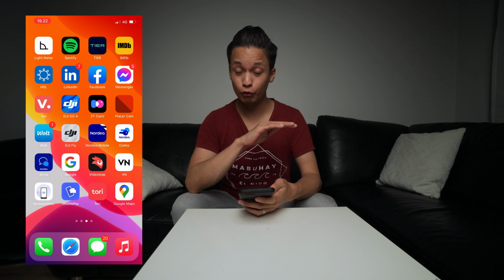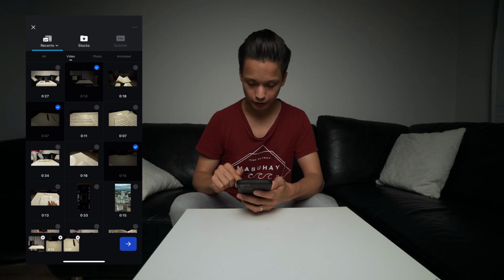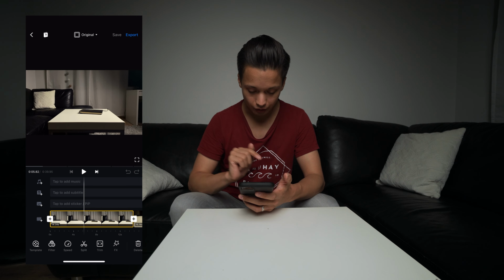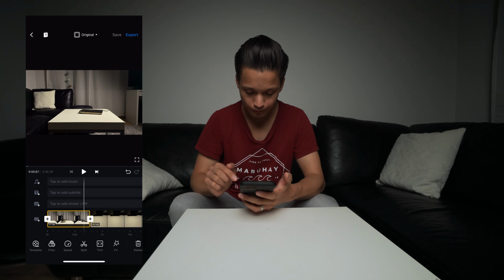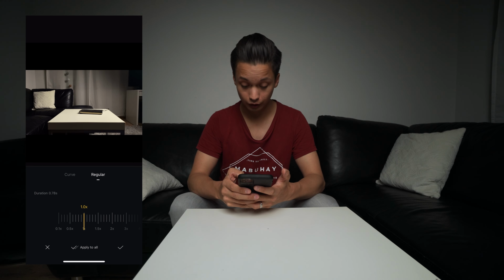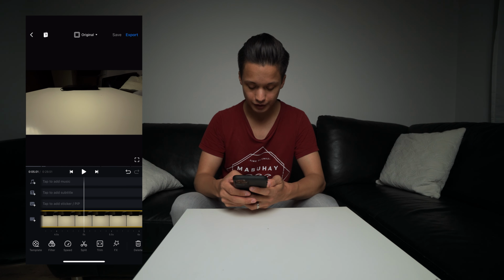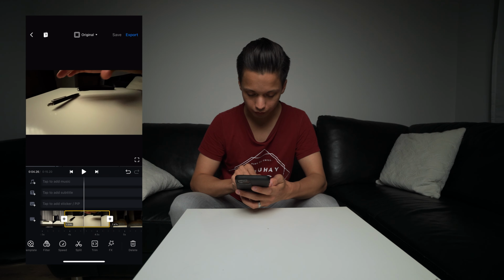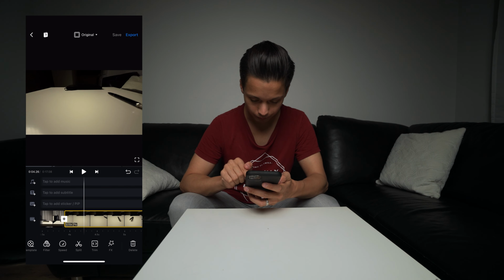HOW TO SHOOT AND EDIT B ROLL ON YOUR PHONE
ALL MUSIC & SFX I USE (Get 2 Months Free)

Here's how to shoot and edit b roll on your phone! In this video I take you to the behind the scenes of filming this the b roll and then I will show you how to edit the cinematic video with your phone!

MY ESSENTIALS:
BEST TITLES & MOTION GRAPHIC ASSETS
MY CINEMATIC LUT PACK

MY MAIN GEAR:
MAIN CAMERA
ULTRA WIDE LENS
ALL-AROUND ZOOM LENS
BENDY TRIPOD
BEST TRIPOD EVER
MAGNETIC ND FILTER SYSTEM
BEST ON CAMERA MICROPHONE
MY GO TO GIMBAL
BEST DRONE eVER
MY CAMERA BAG

MY SECONDARY GEAR:
MY B CAMERA
ULTRA WIDE LENS
BEST BUDGET MICROPHONE

HOME STUDIO LIGHTS:
MAIN LIGHT
MAIN LIGHT'S SOFTBOX
SECOND LIGHT
SECOND LIGHT'S SOFTBOX
RGB TUBE LIGHTS
MINI RGB TUBE LIGHT